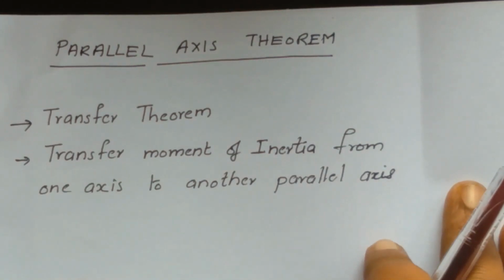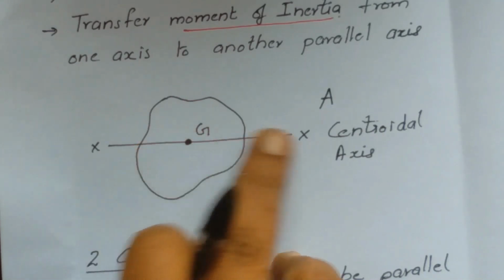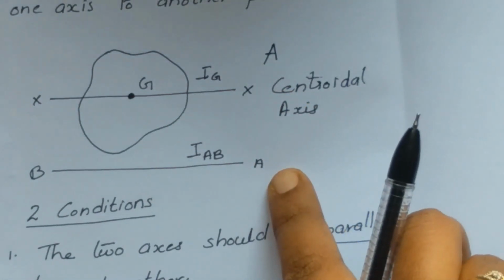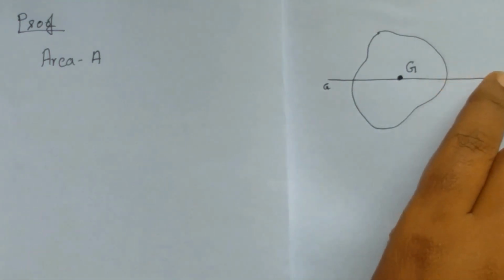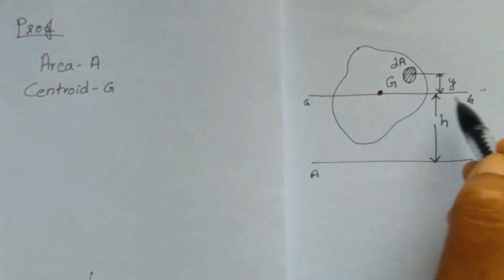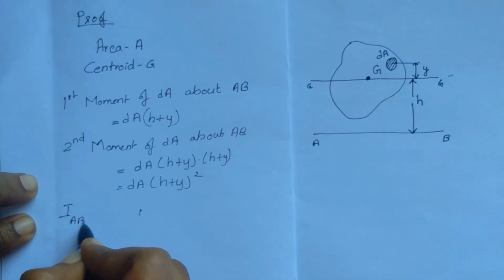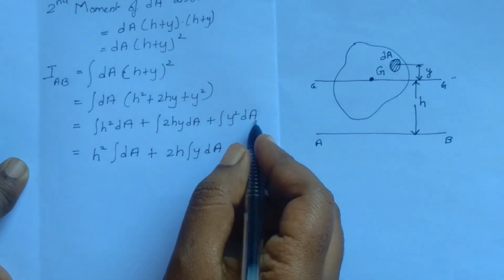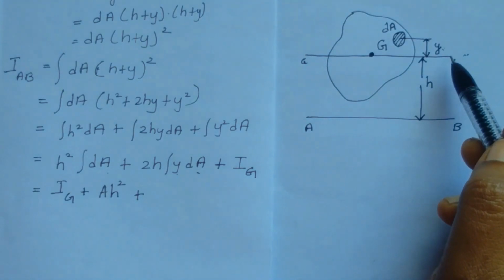Parallel Axis Theorem| Moment of Inertia |Engineering Mechanics| Strength of Materials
In this session I am Discussing Parallel Axis Theorem, its concepts and Derivation with detailed explanation. Hope you will like this video. Please don't hesitate to ask your doubts and feedback  in the comment box.